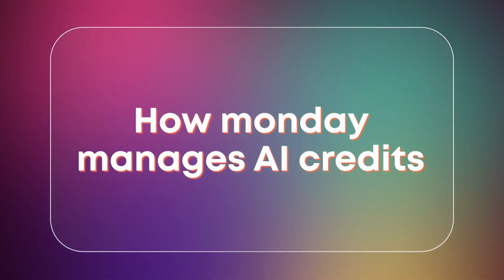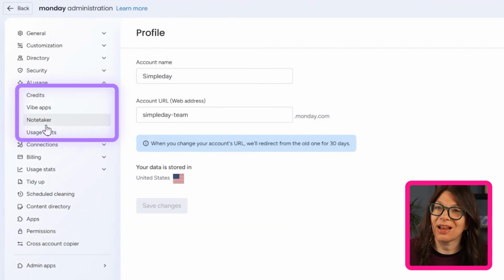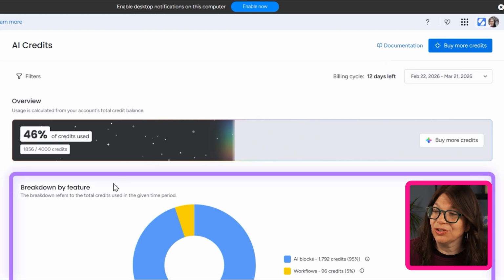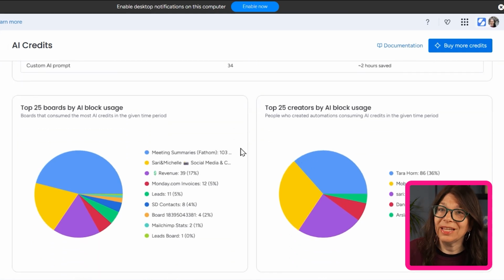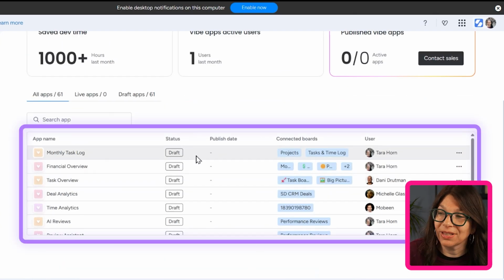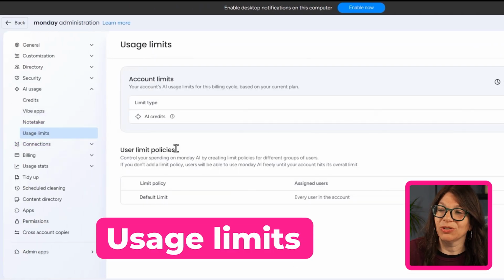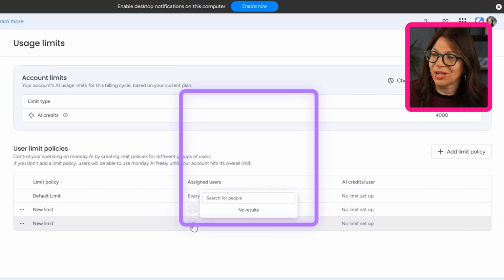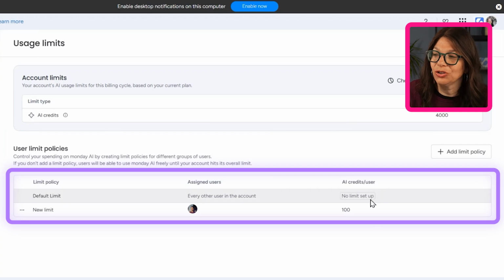monday.com AI: How to Control Your Budget (And Get the Most from AI)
If you’re using monday.com AI features, one of the biggest questions is: where are your credits actually going?

In this video, Tara walks you through the new AI usage dashboard inside monday.com — so you can track credits, understand usage, and control how your team is using AI across the platform.

You’ll see exactly how to monitor usage by feature, user, and board — plus how to set limits so one person doesn’t burn through your entire allocation.

By the end of this video, you’ll know how to:
✅ Track total AI credit usage across your account
✅ Break down usage by features (AI blocks, workflows, etc.)
✅ See which users are consuming the most credits
✅ Identify which boards are driving usage
✅ Monitor monday Vibe usage and time saved
✅ Track Notetaker hours and usage
✅ Set per-user AI credit limits and policies

If you’re rolling out AI across your team, this is essential to avoid wasted credits and keep usage under control.

Chapters

00:00 – Intro: How to Track monday.com AI Credits
00:53 – Where to Find AI Usage (Admin Settings)
01:13 – Credits Overview + Filtering by Date
01:27 – Usage Breakdown by Features
01:35 – Tracking Usage by User
01:42 – Identifying Top Boards Using Credits
01:55 – monday Vibe Usage & Insights
02:13 – Notetaker Usage (Hours Tracked)
02:28 – Setting AI Usage Limits per User
03:07 – Why AI Governance Matters (What’s Coming Next)

*FREE RESOURCES*

💪 Let’s Chat: Book a free 30-minute consultation to discuss your needs and get personalized support.

*RELATED SEARCHES*